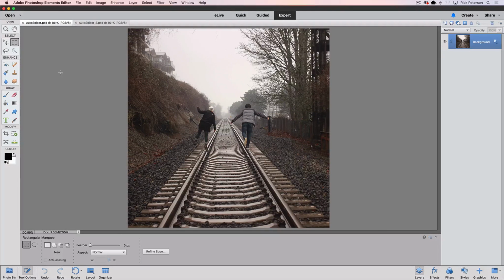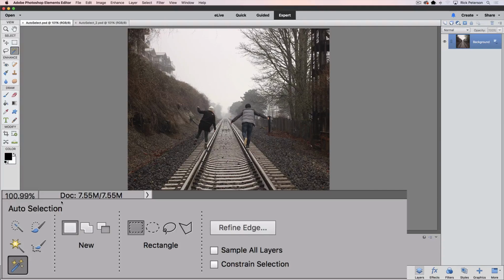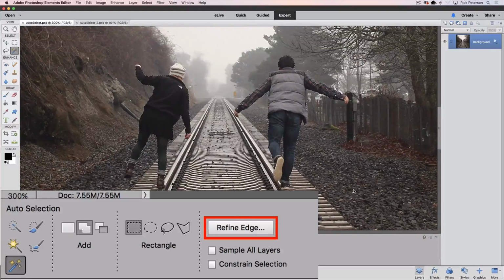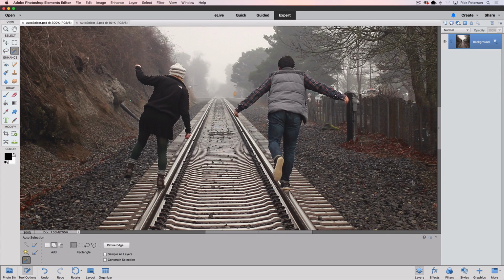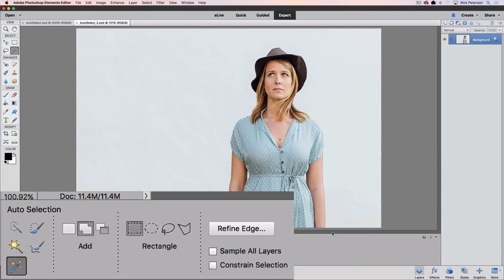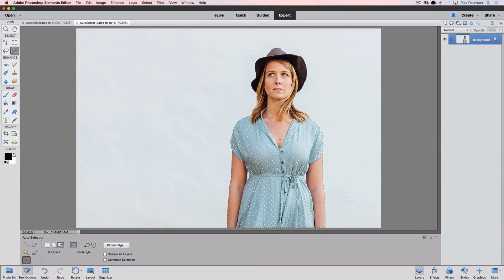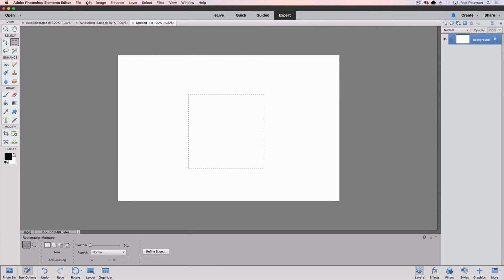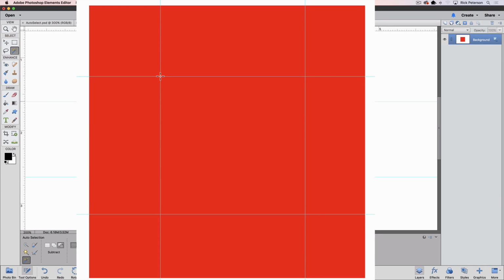Auto Selection Tool Photoshop Elements 2018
The Auto Selection tool was added to Adobe Photoshop Elements 2018.
This video shows how to use the Auto Selection tool and what the different options are for it. Here's a link to a written version: